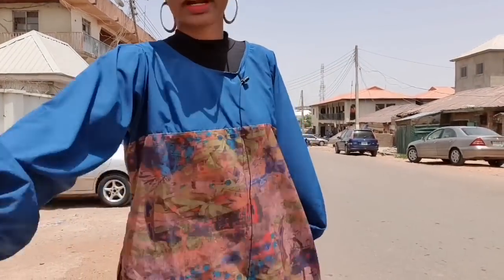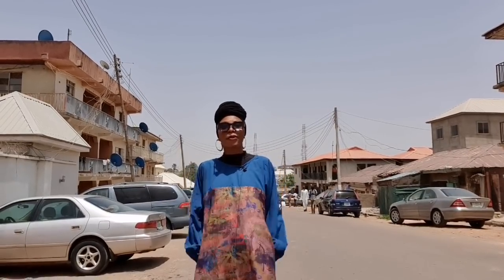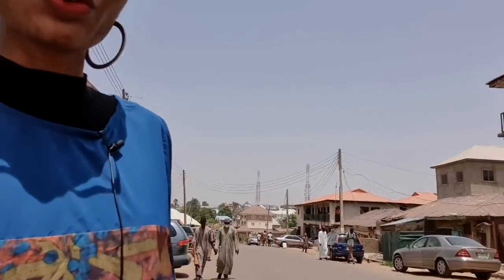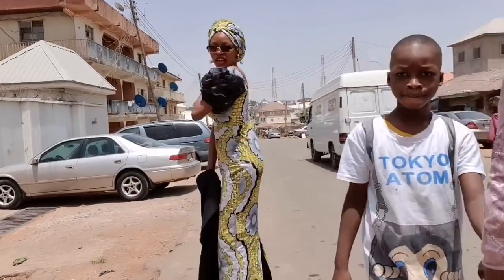THIS MAKEUP LOOK TOOK 20 MINUTES!😱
Account number : 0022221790 Maryam Musa Muhammad GTBank Thank  you 😘💕❤️